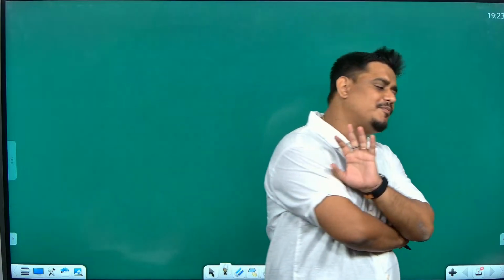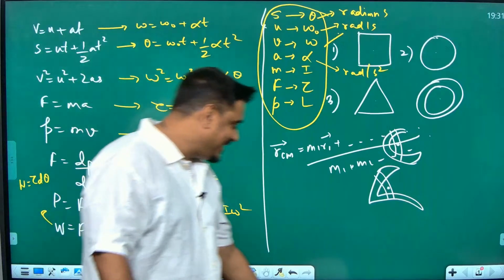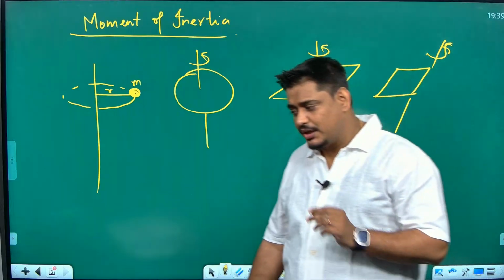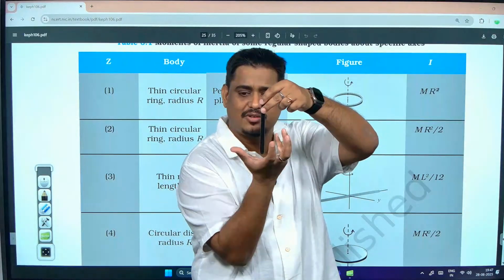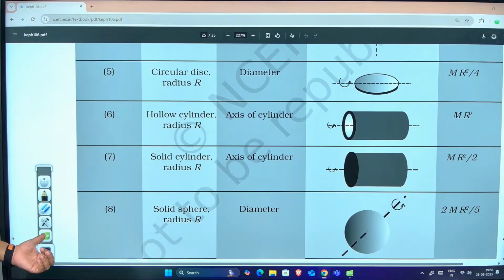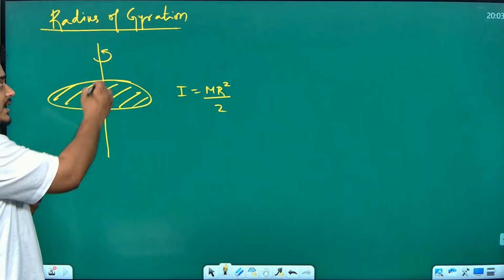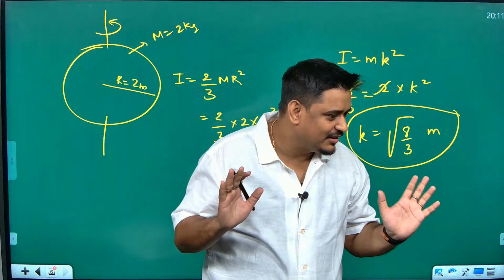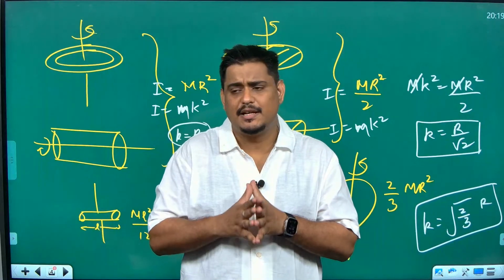Rotational Mechanics - Moment of Inertia || Class XI Physics LIVE with Nilesh Sir | CBSE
Join Nilesh Sir in this LIVE Class to learn Moment of Inertia from the chapter Rotational Mechanics as per the Class XI CBSE syllabus. This session will simplify concepts and help you prepare effectively for exams.

✅ Topics Covered:

Concept of Rotational Motion

Definition & Importance of Moment of Inertia

Parallel & Perpendicular Axis Theorems

Calculation of Moment of Inertia for Different Bodies

NCERT Questions + PYQs

Exam-Oriented Shortcuts & Tips

📚 Perfect For:

Class XI CBSE Students

Competitive Exam Preparation (JEE/NEET Basics)

Concept Clarity + Problem Solving